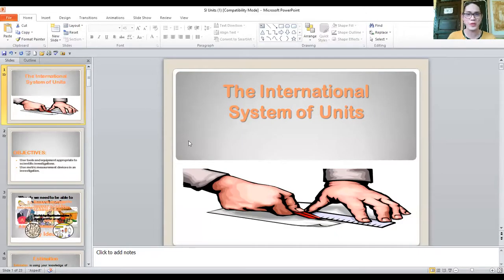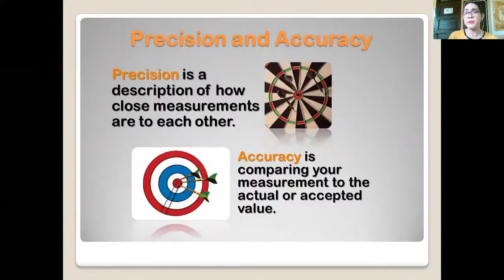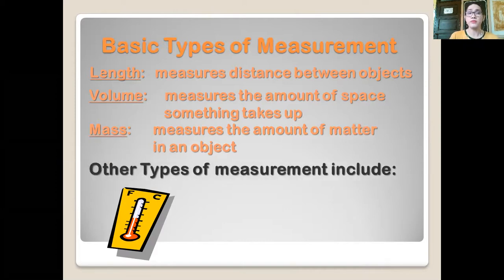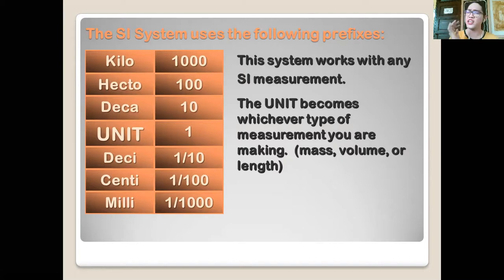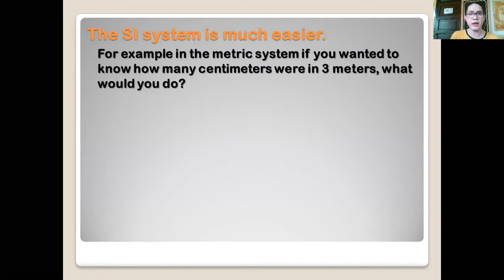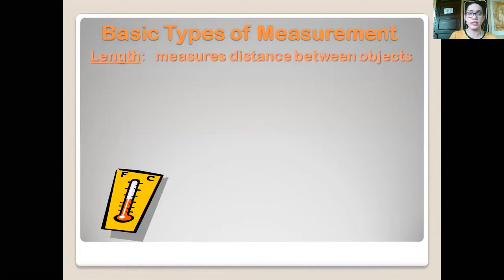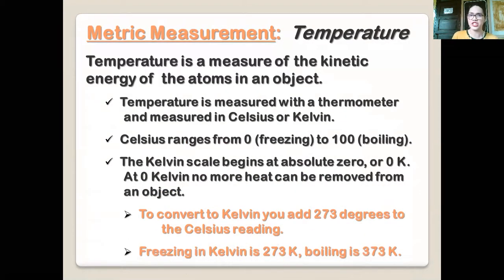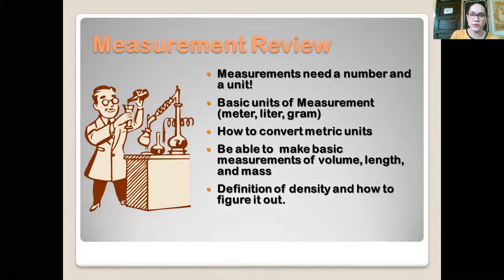SI Unit of Measurement